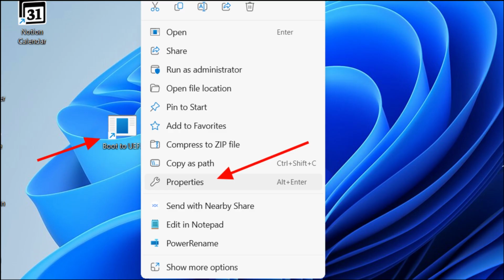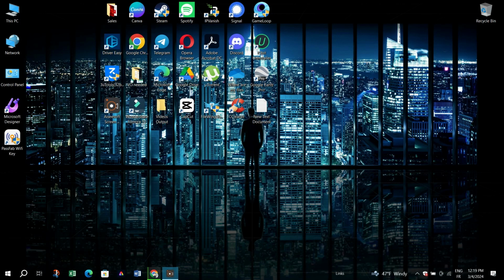How to Fix Automatic Repair Loop in Windows 10🛠️ - Startup Repair Couldn’t Repair Your PC (2024) ✅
utomatic Repair Couldn't Repair Your PC Windows 10/11 -  Automatic Repair Loop (SOLVED)

🎥 In this video I'll show you How to Fix Automatic Repair Loop and Startup Repair in Windows 10/11. The method is very simple and clearly described in the video. 🍳 Follow all of the steps & Fix: Startup Repair Couldn't Repair your PC Windows 10/ 11/ 7